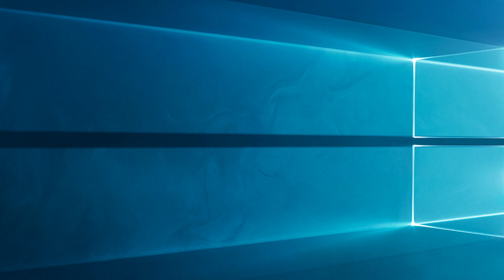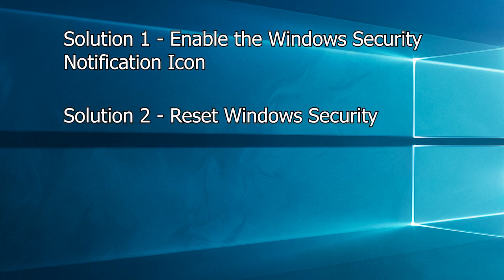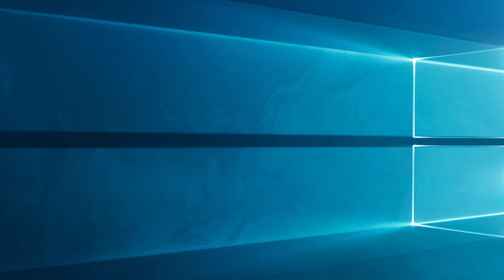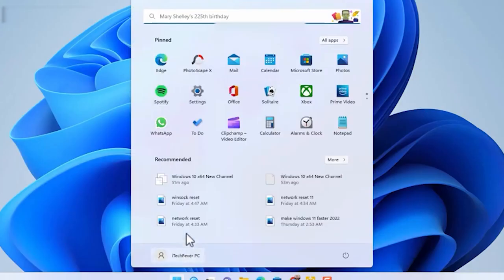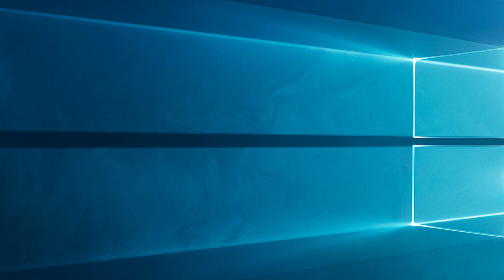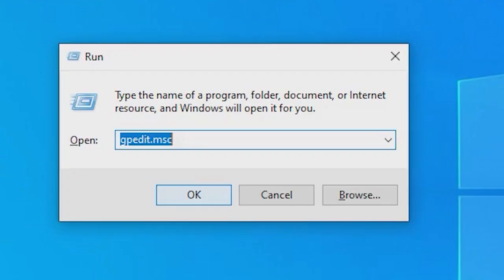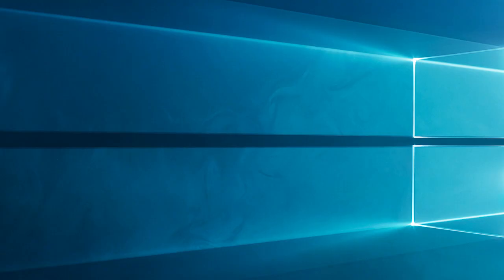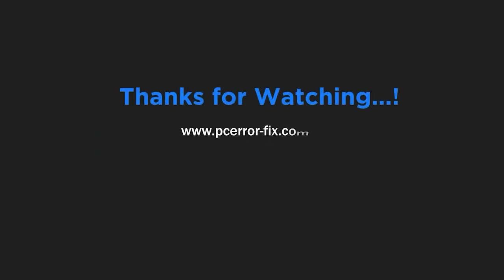100% Fixed: Windows Defender icon Not Showing in Taskbar | Working Tutorial | PC Error Fix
Solution 3 command: Get-AppxPackage Microsoft.WindowsDefender | Foreach {Add-AppxPackage -DisableDevelopmentMode -Register "$($_.InstallLocation)\AppXManifest.xml"}

In this video find out how to fix Windows Defender icon not showing in Taskbar in Windows 10 & Windows 11. Follow the step by step instructions and restore Microsoft Defender/Windows Defender or Windows Security icon missing in taskbar.

Key Moments:
0:00 Intro
0:57 Solution 1 - Enable the Windows Security Notification Icon
1:31 Solution 2 - Reset Windows security
1:53 Solution 3 - Re-register Windows Defender
2:25 Solution 4 - Modify the Local Group Policy Editor